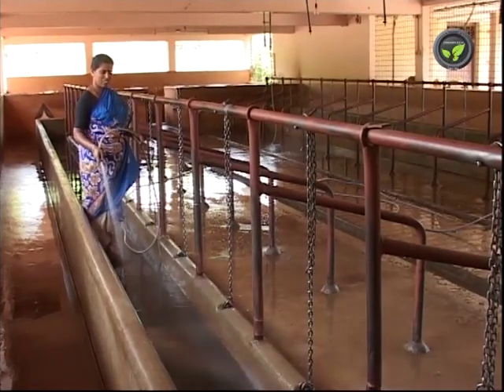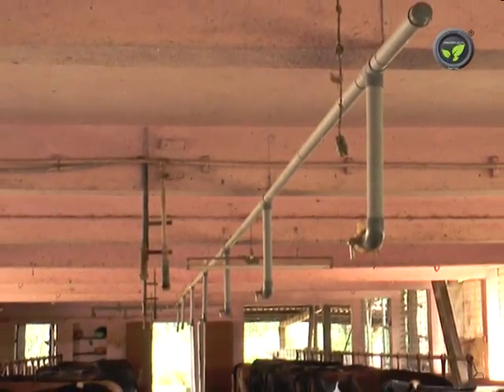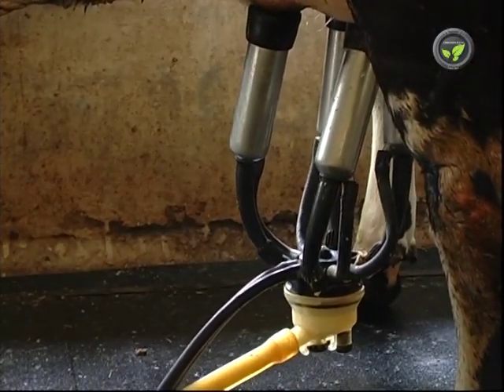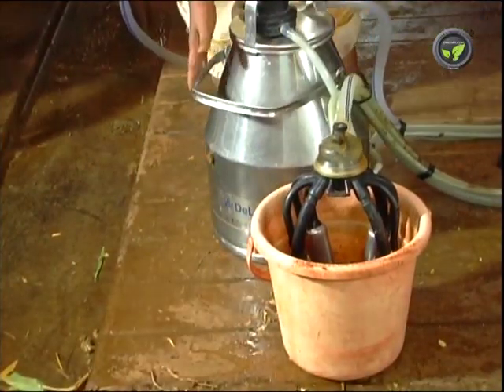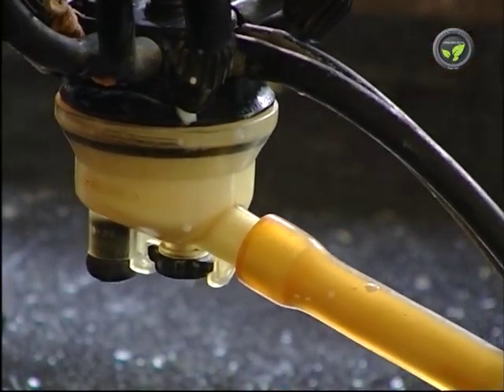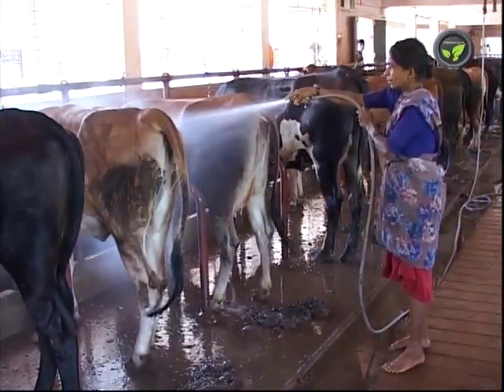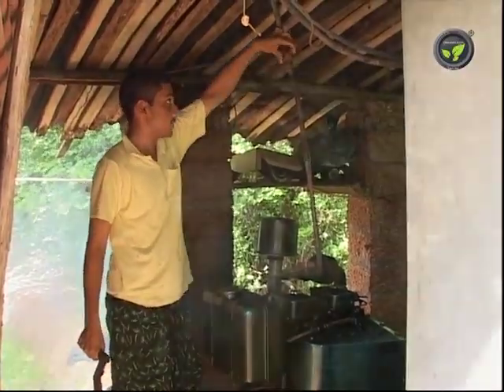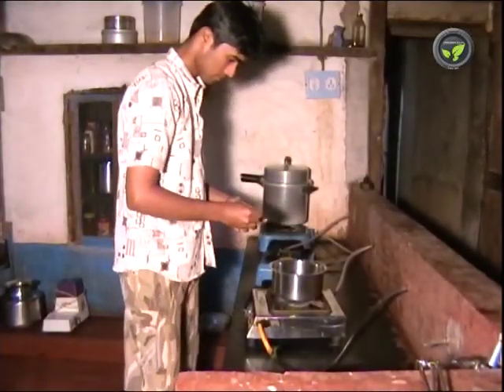Milking Machine, Fodder Cutter, High Pressure Washer and Bio-gas